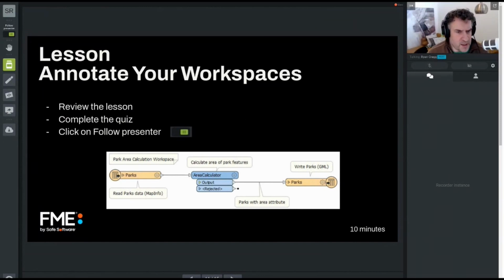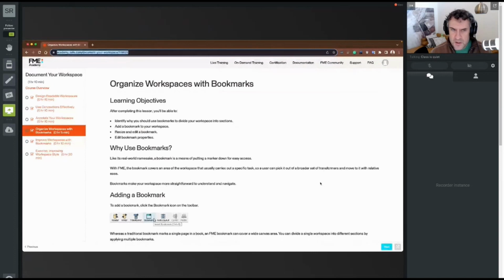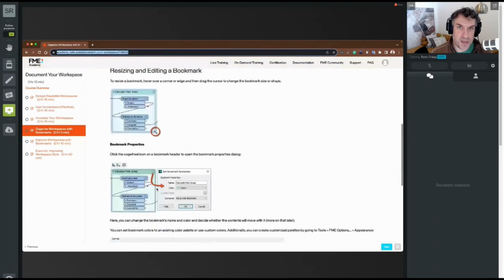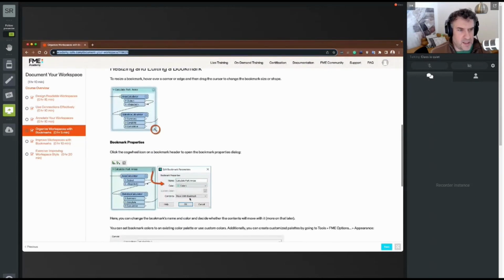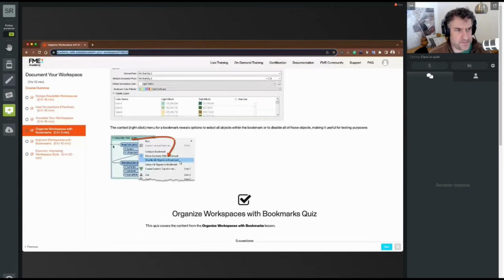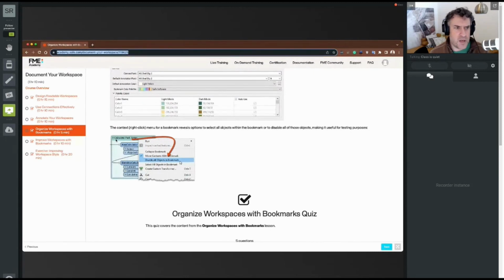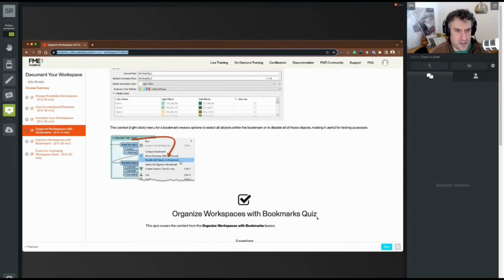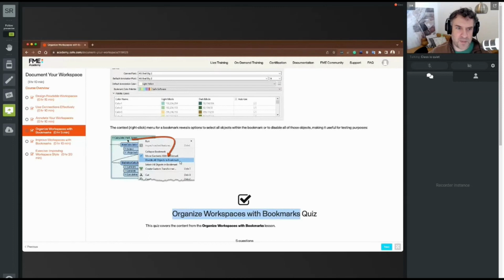58 Organize Workspaces with Bookmarks